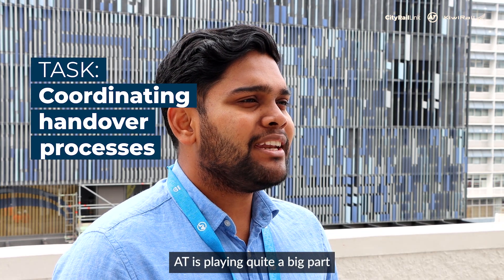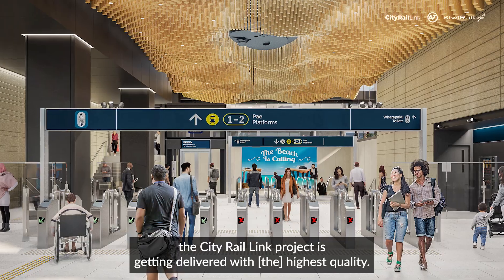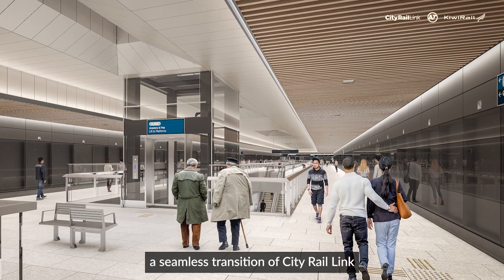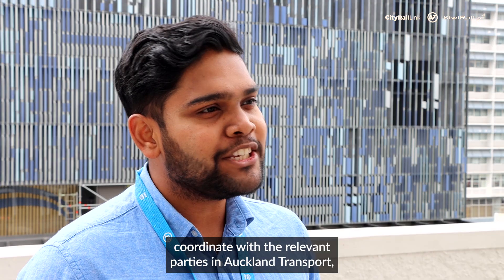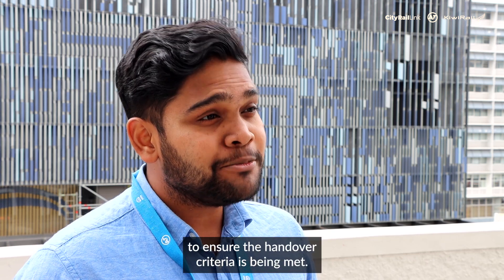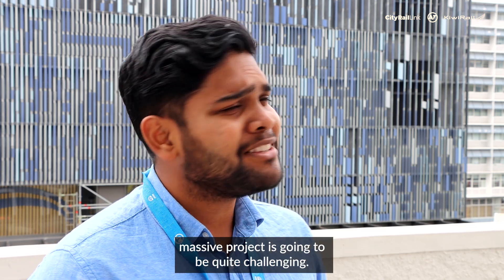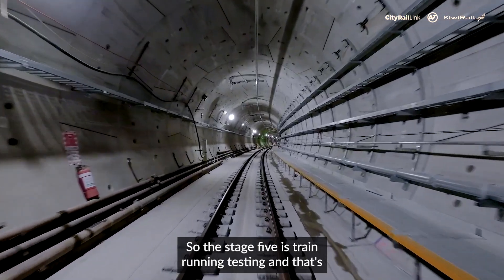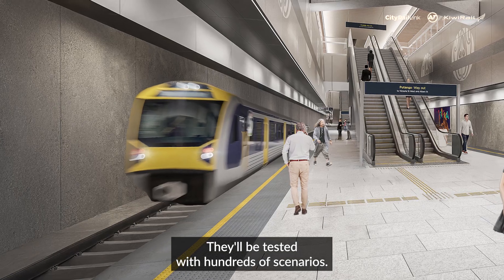Episode 6 Getting ready for CRL- AT's Manideep Medisetti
As we get closer to the CRL opening in 2026, there are a huge range of systems that need to be tested.
Manideep Medisetti is AT's Te Waihorotiu Station lead.